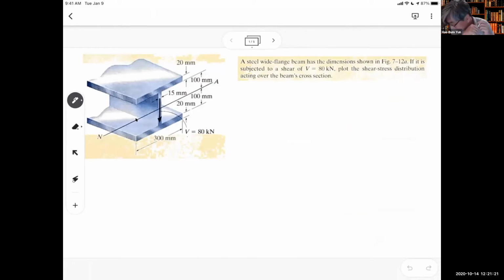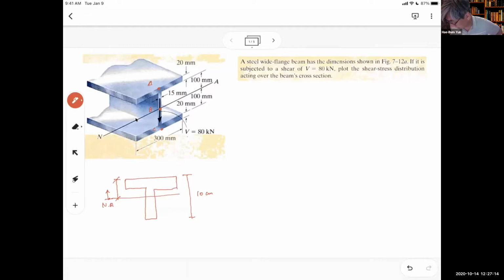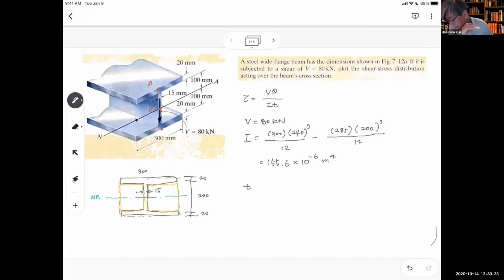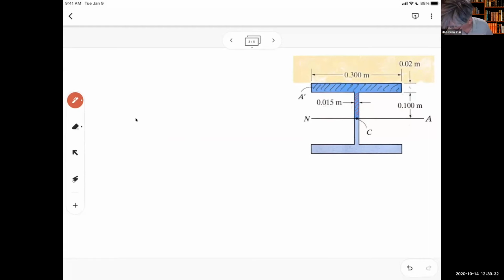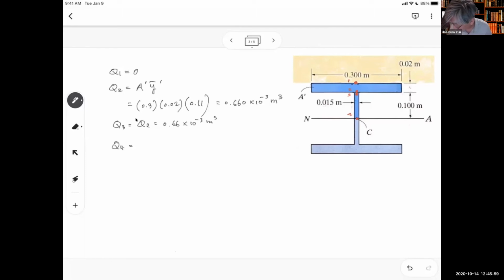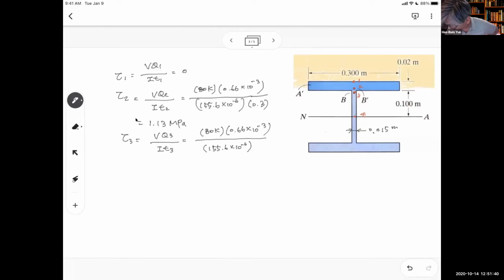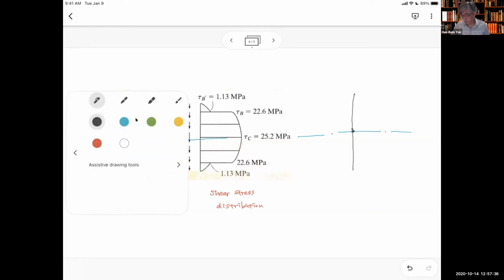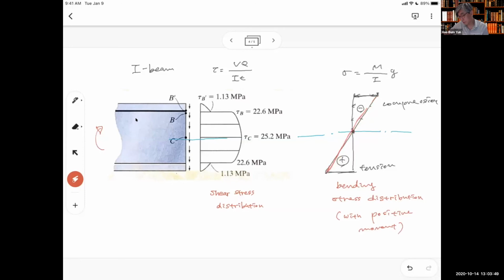[EGN3331C] Chapter 07 - Bending and Shear Stresses - Problem Solving (2)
EGN3331C Ch07 BendingShearStress P02 GMT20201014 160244 EGN3331C L 2560x1440